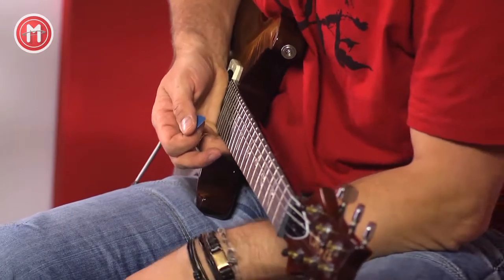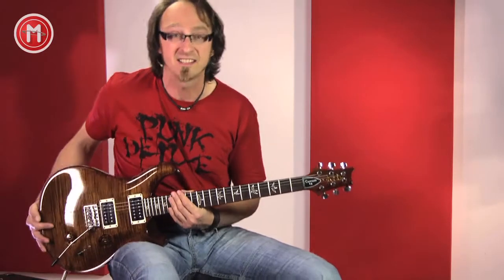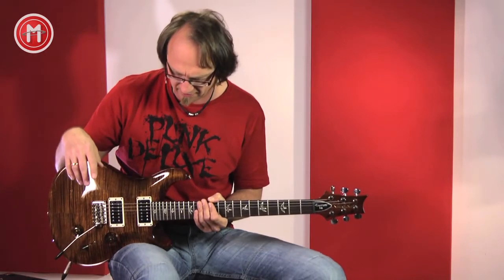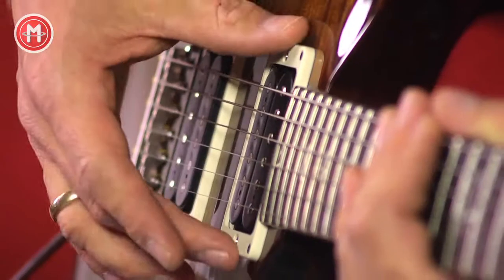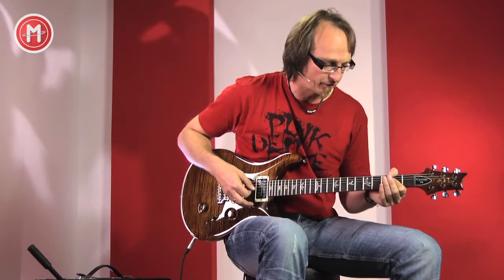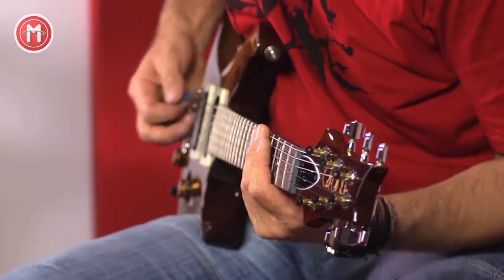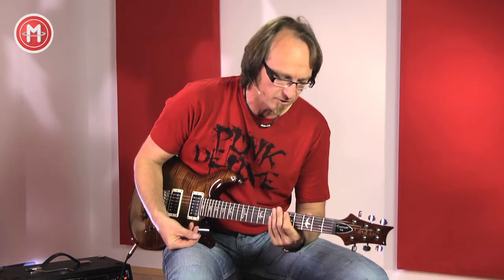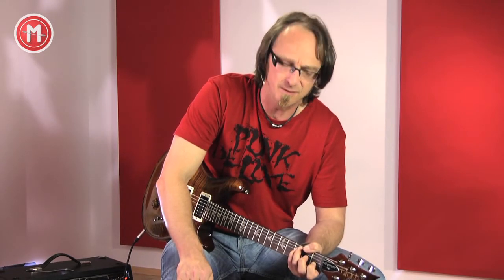PRS Custom 24 im Test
Mit ihr begann die Erfolgsgeschichte des Paul Reed Smith: die PRS Custom 24. Und weil Nostalgie doch etwas Schönes ist, gibt es mal wieder ein Update dieses altgedienten Klassikers mit dem einteiligen Double-Cutaway-Korpus aus Mahagoni und der aufgesetzten Decke aus Ahorn inklusive eingeleimtem Mahagonihals. Tatsächlich finden sich die Neuerungen in den Details, man siehe die neuen 59/09-Humbucker, den verbesserten Pickup-Klingenschalter, die V12-Lackierung, die überarbeiteten Vögel im Griffbrett sowie das zurückgewonnene „Pattern Regular“-Halsprofil. Grund genug, die PRS Custom 24 im Test einmal erneut anzuspielen.